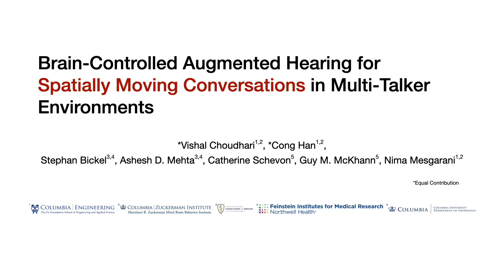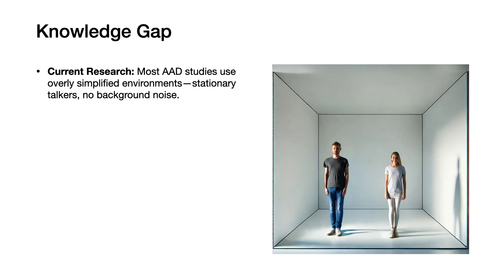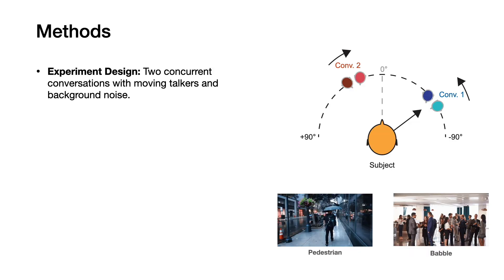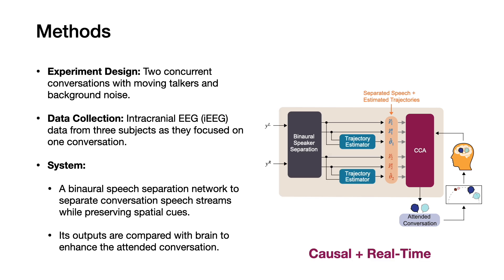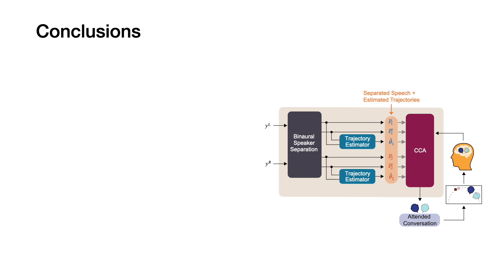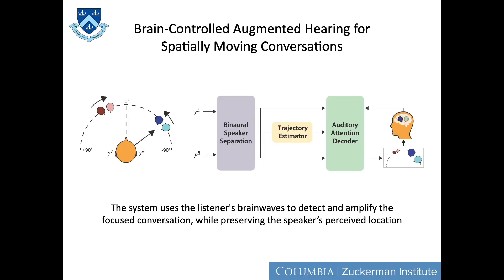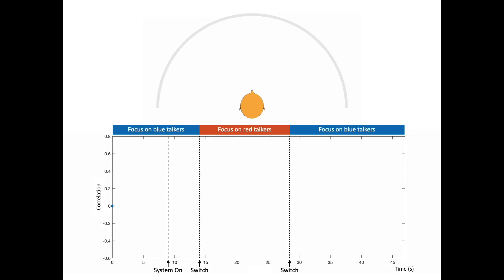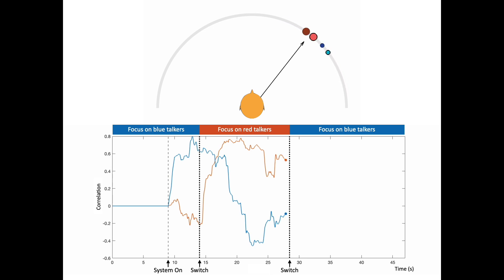BCI Award 2024 3rd Place: Brain-controlled augmented hearing for spatially moving conversations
We extend our heartfelt congratulations to the brilliant minds behind the groundbreaking project: "Brain-controlled augmented hearing for spatially moving conversations in multi-talker environments" by Vishal Choudhari, Cong Han, Stephan Bickel, Ashesh D. Mehta, Catherine Schevon, Guy M. McKhann and Nima Mesgarani.

People with hearing impairments struggle to focus on a single talker in noisy, muli-talker environments, as current hearing aids can't selectively enhance the attended talker. We propose a new framework for a binaural brain-controlled hearing device that enhances the conversation on being followed by the wearer. By combining auditory attention decoding with binaural speech separation, the proposed framework separates speech streams while preserving spatial cues, allowing users to follow conversations better and reduce listening effort in challenging and realistic acoustic scenes.